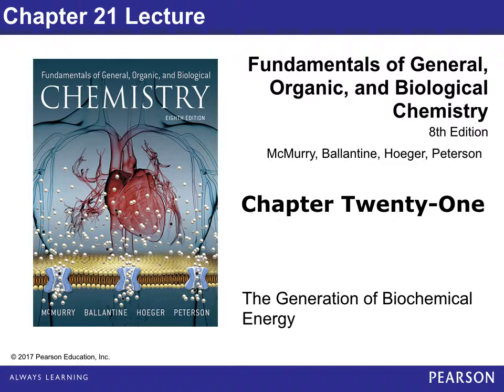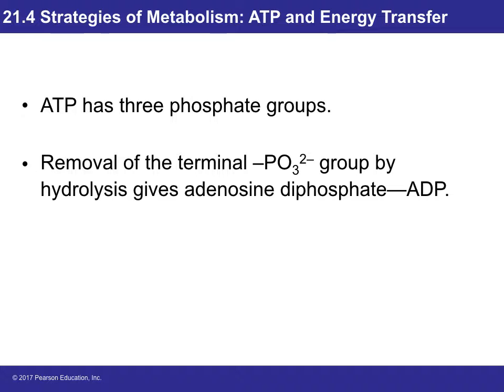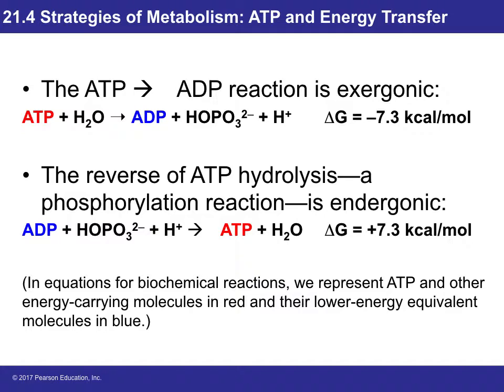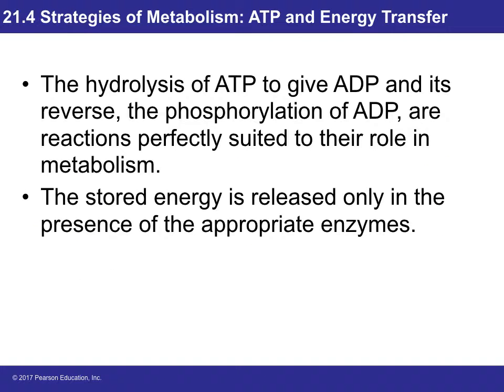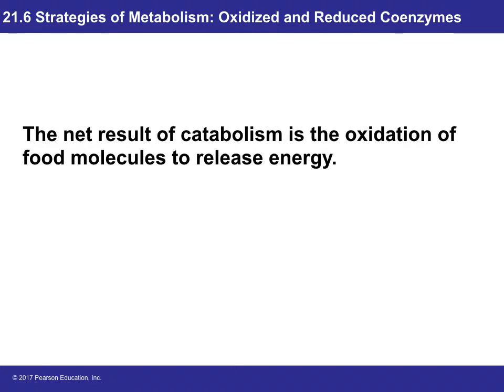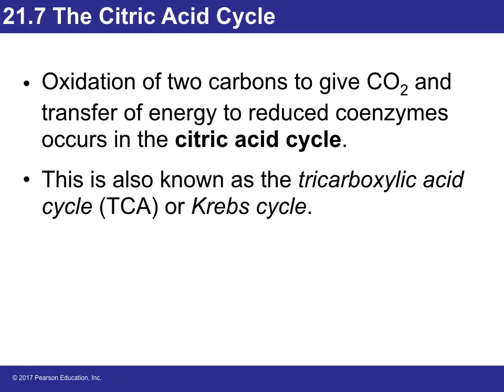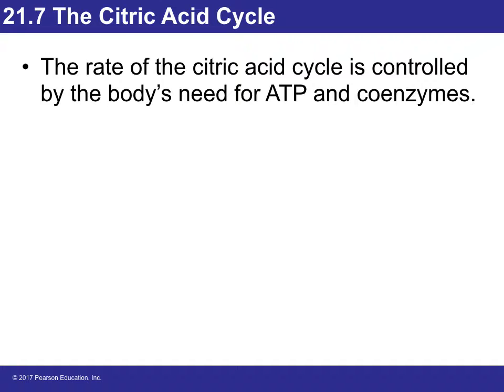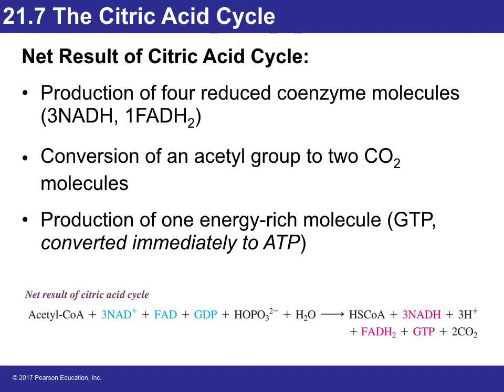Ch 21 narrated part 3